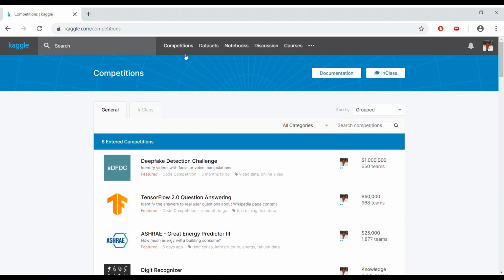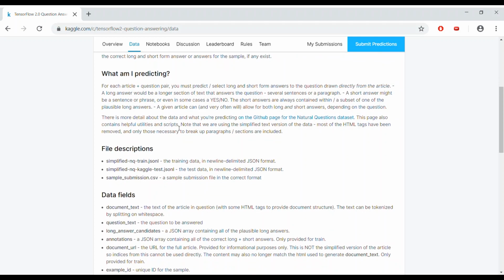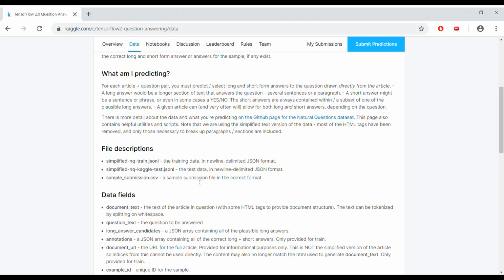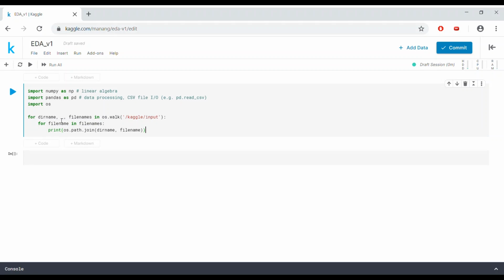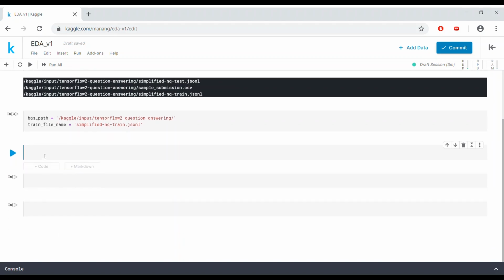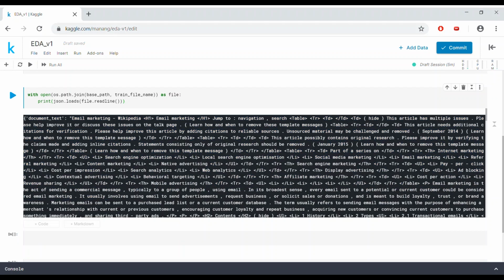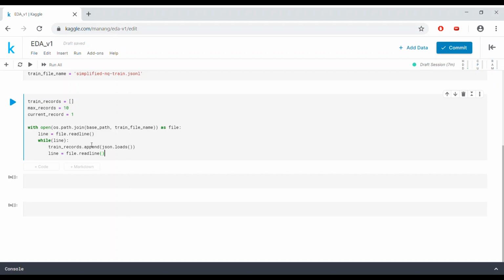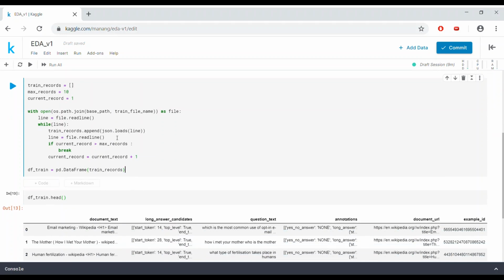How to Kaggle part 1: TensorFlow 2.0 Question Answering Intro and getting started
This is my attempt to show you guys how do I solve a data science problem. How do I approach it, how you should do it and hope we can learn from each other.